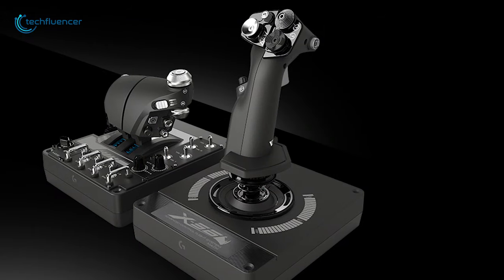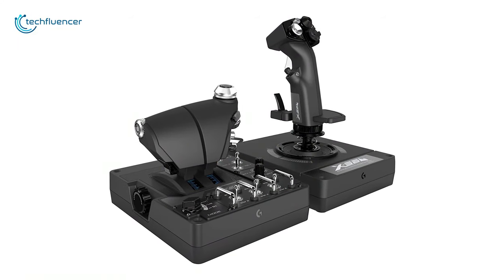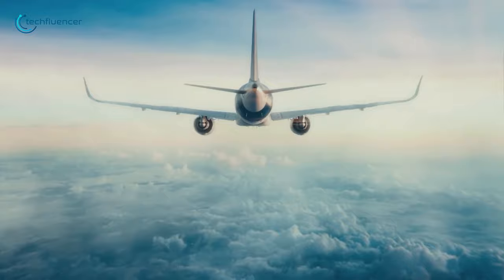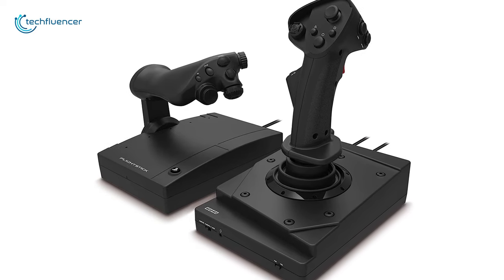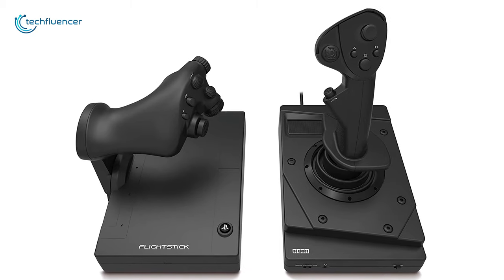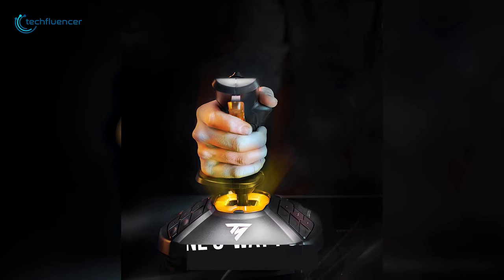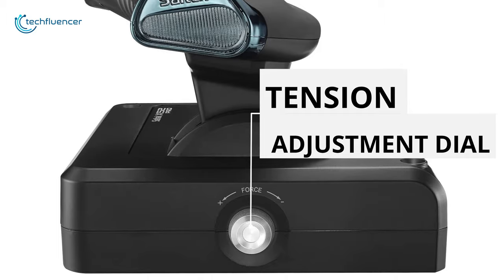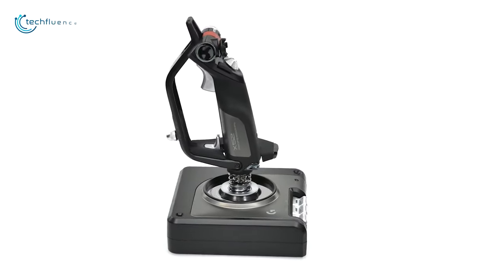5 Best Flight Simulator Joysticks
In this video, we are going to talk about the Top 5 Best Flight Sticks that you can get for an immersive flying experience while playing flying simulation games.